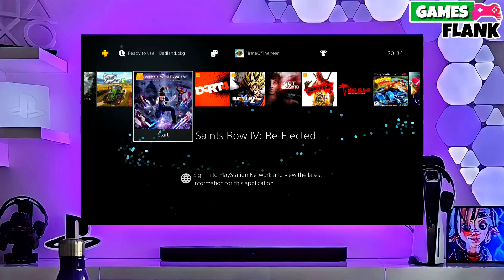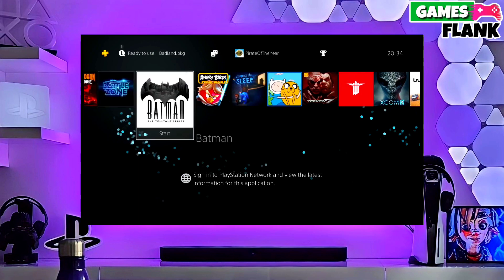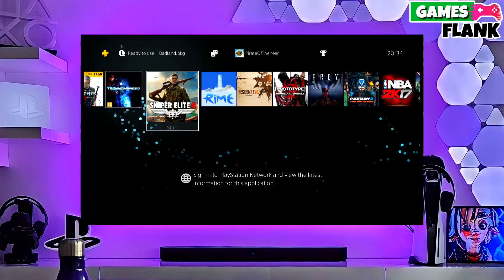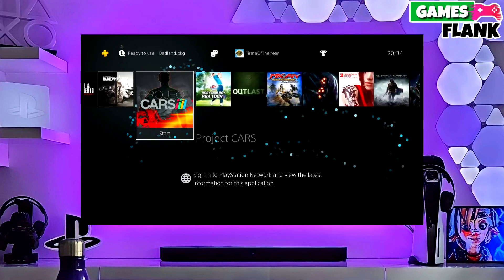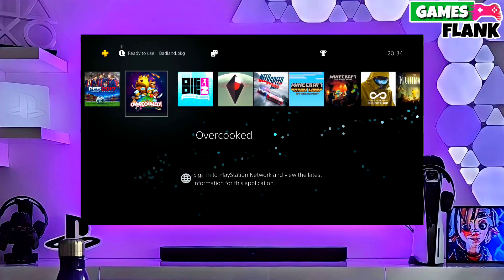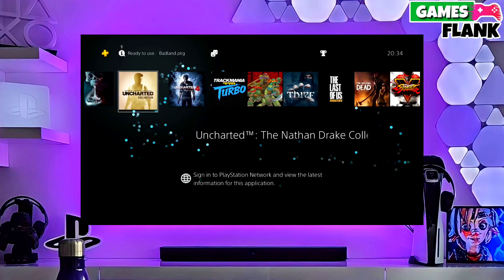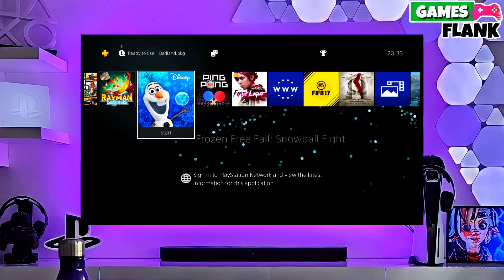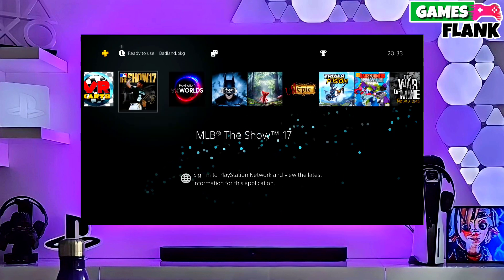PS4 11.02/11.00/10.71 Jailbreak with GoldHEN | How to Jailbreak PS4 11.02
PS4 Jailbreak 11.00/11.02/10.71
How to jailbreak PS4 11.00/11.02/10.71